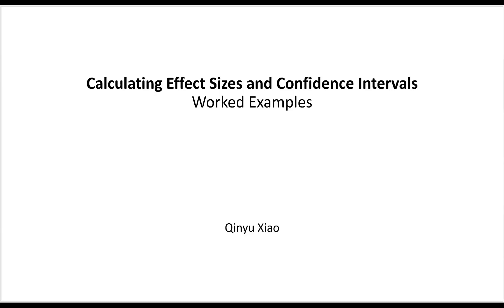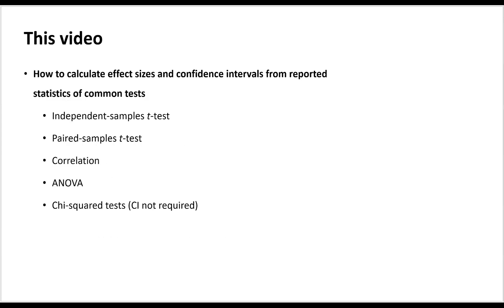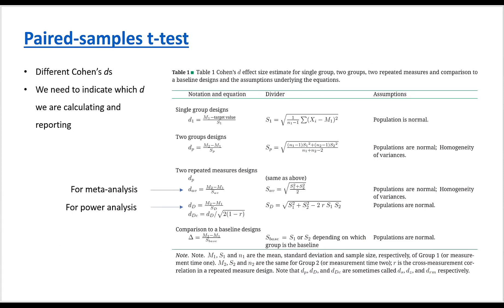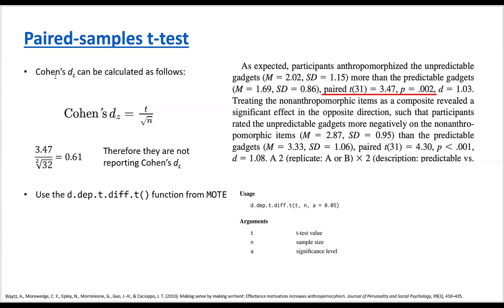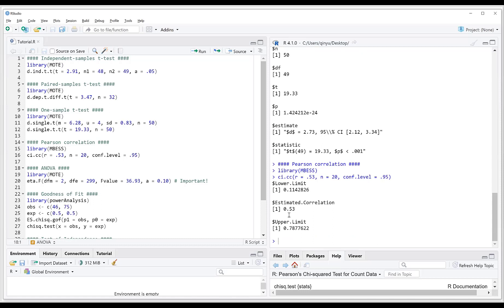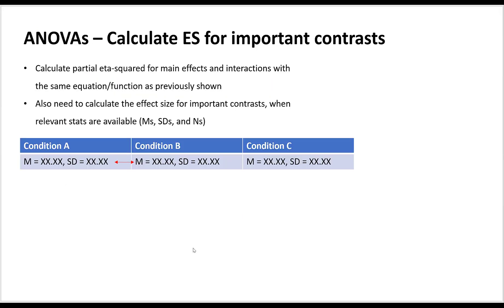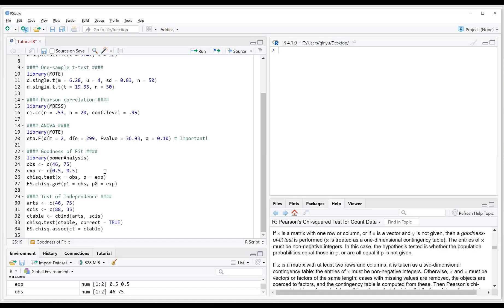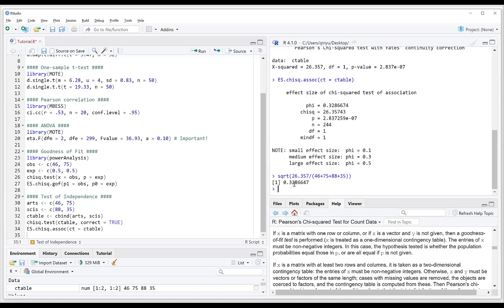Calculating Effect Sizes and Confidence Intervals in R | Qinyu | HKU PSYC 3052 2071 courses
This is a short tutorial given for the Judgment and Decision Making (PSYC2071) and Advanced Social Psychology (PSYC3052) courses at the University of Hong Kong on October 2, 2021, by Qinyu Xiao.

Chapters:
00:00 Concepts recap, and overview
03:30 Independent samples t-test
06:21 Paired samples t-test
09:20 Correlation
10:20 ANOVA
13:02 ANOVA contrasts
13:42 Chi-squared tests (CI not required)